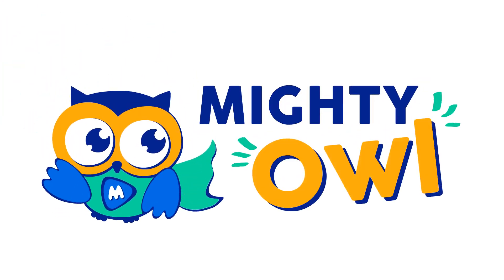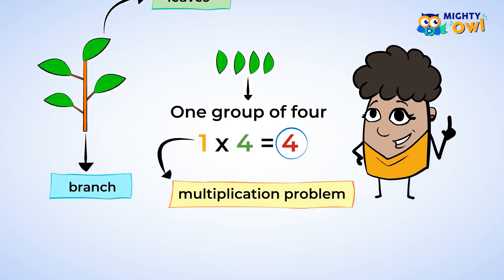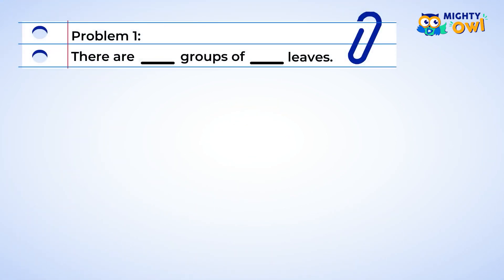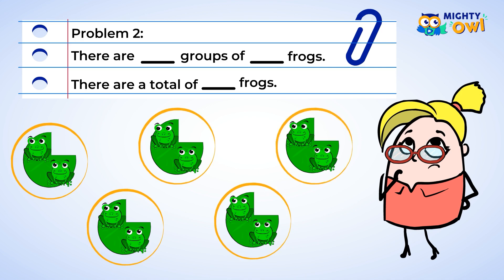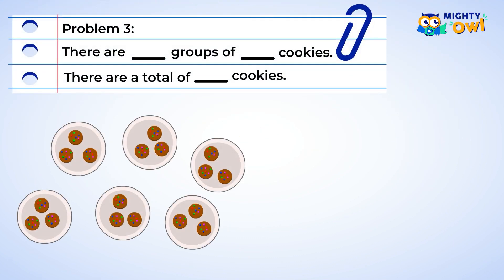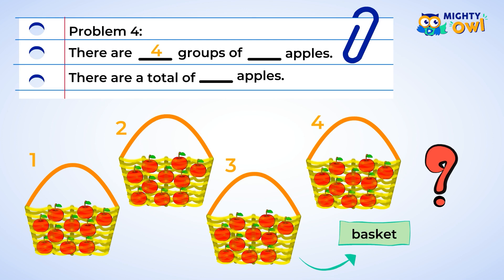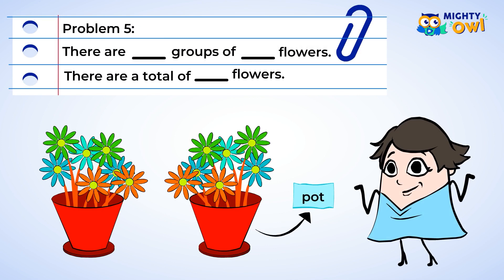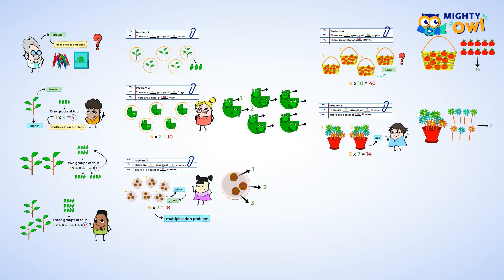Multiplication Using Groups | MightyOwl Math | 3rd Grade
All around you, there are groups of objects in all shapes and sizes. When you have a lot of groups of something, it may be harder to figure out the total number of objects. Multiplication can help you with that! Come and dive with us in the world of multiplication—learn how to multiply using groups and turn words into multiplication problems.

3.OA.A.3 - Operations & Algebraic Thinking
Represent and solve problems involving multiplication and division
Use multiplication and division within 100 to solve word problems in situations involving equal groups, arrays, and measurement quantities, e.g., by using drawings and equations with a symbol for the unknown number to represent the problem.